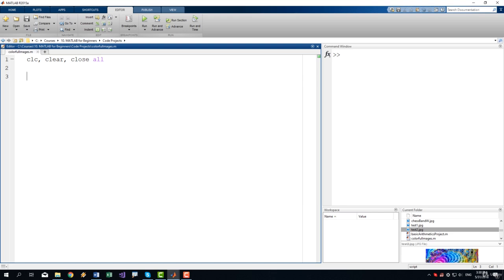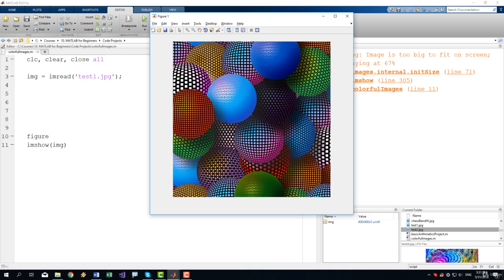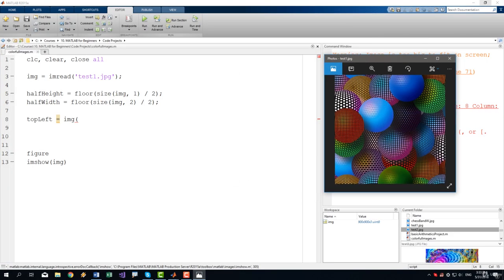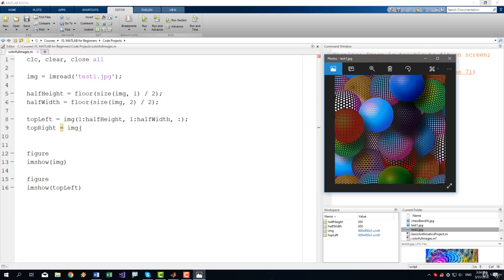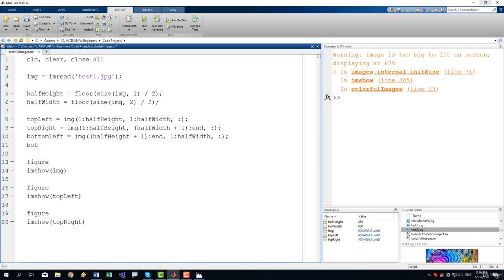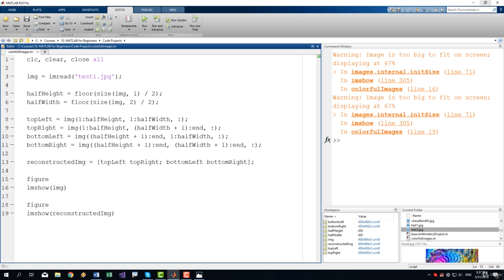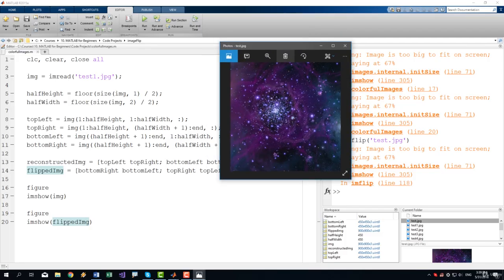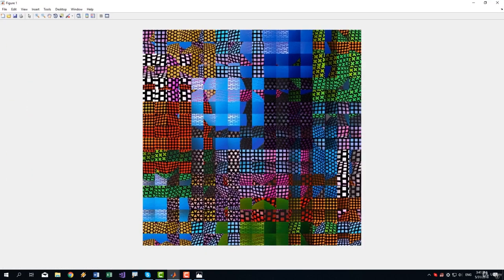50. Project 8 - Matrices Part 5 - More Matrix (RGB Image) Manipulation Practice